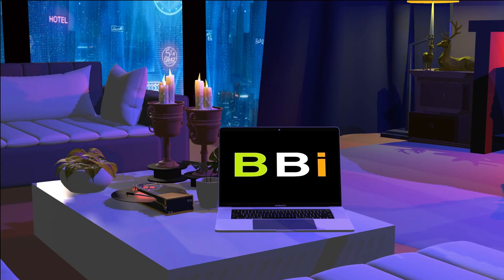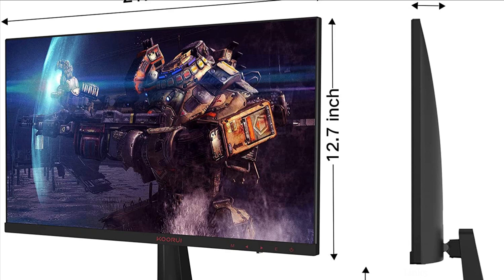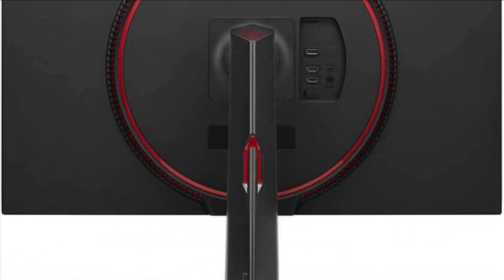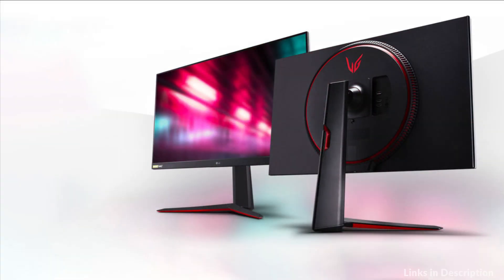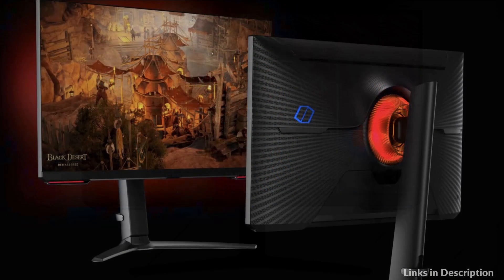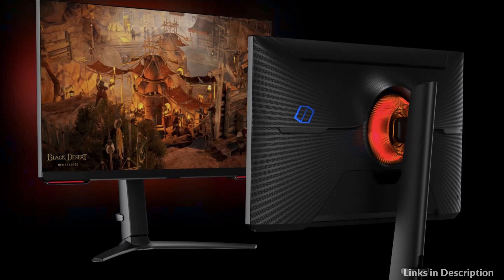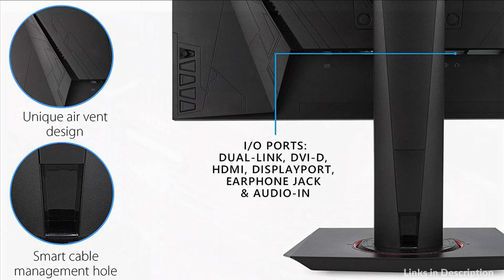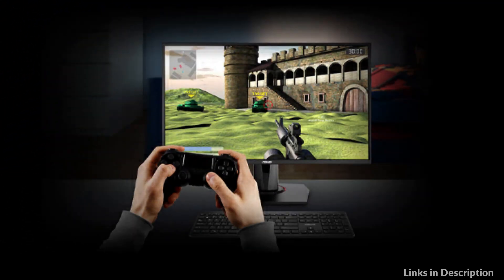4 Must Have Gaming Monitors with G-sync in 2023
Here are top Best Gaming Monitors with Gsync to buy in 2023.

1. Koorui 24E4 gaming monitor with Gsync

2. LG 32GP750-B Gaming monitor with G-Sync

3. Samsung Odyssey G70A monitor G sync Technology

4. Asus VG25QR G-Sync Gaming monitor